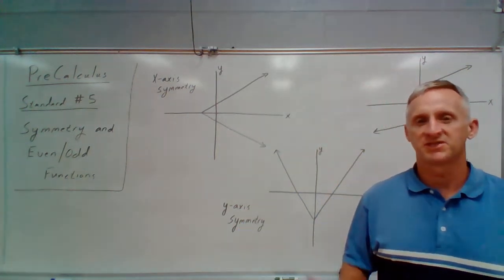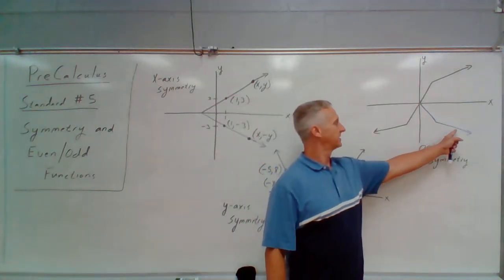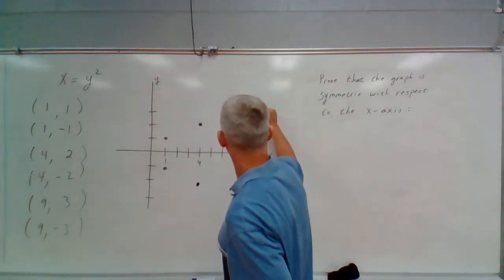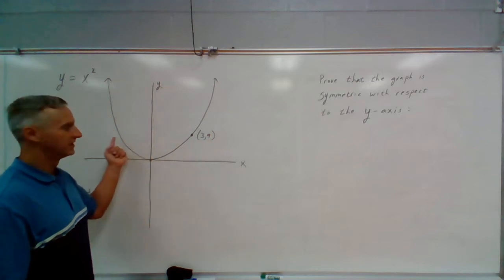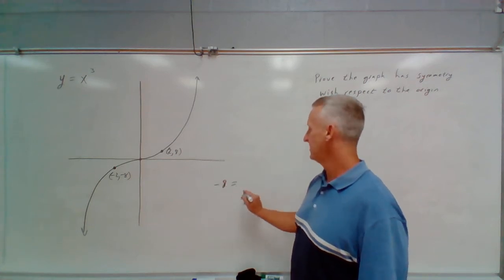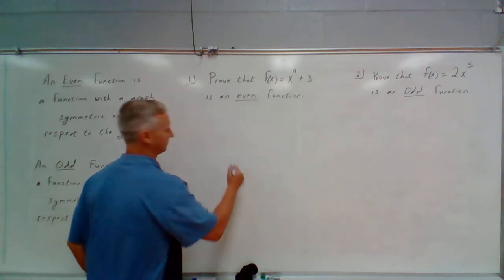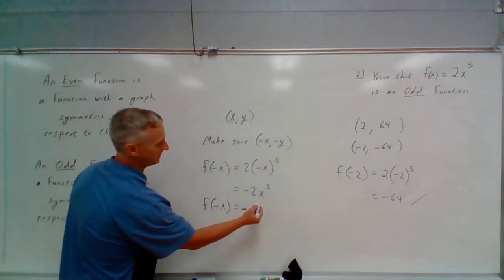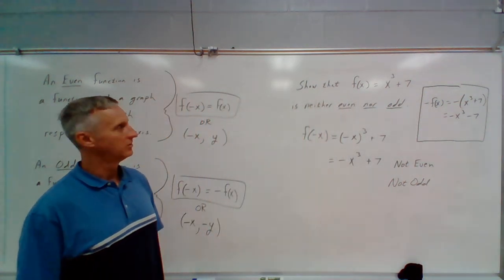PreCalc 5. Symmetry and Even/Odd Functions